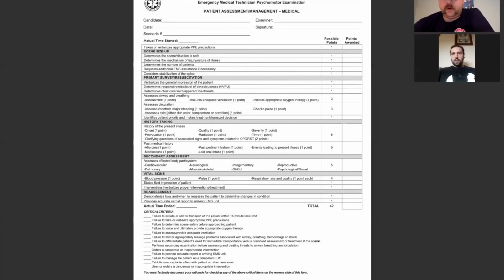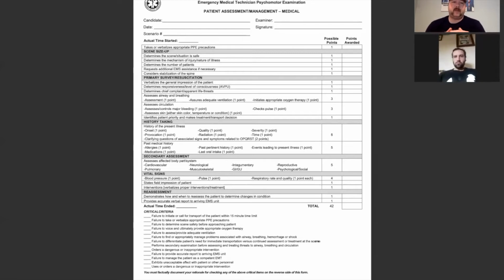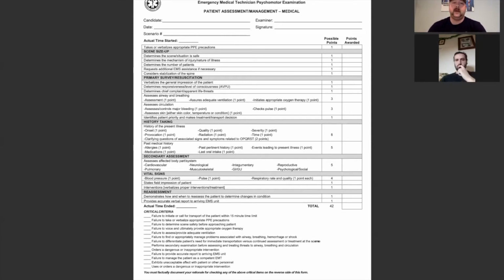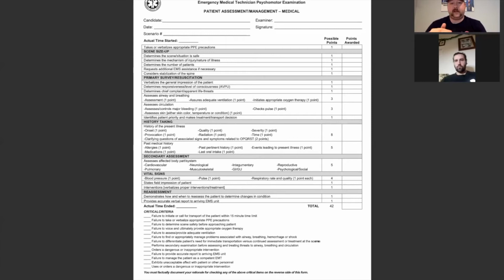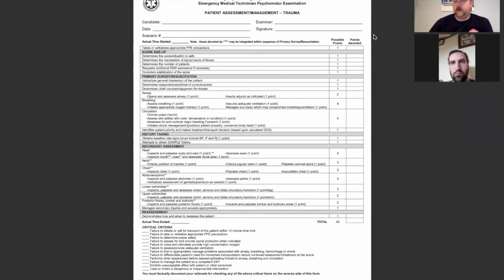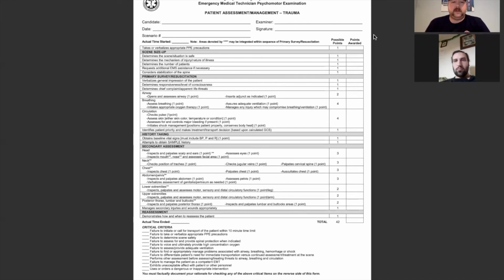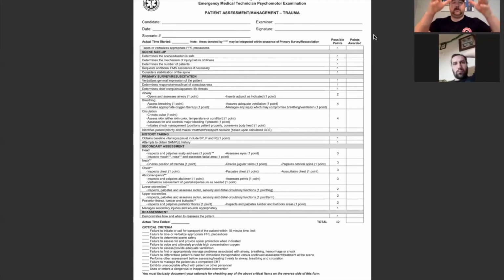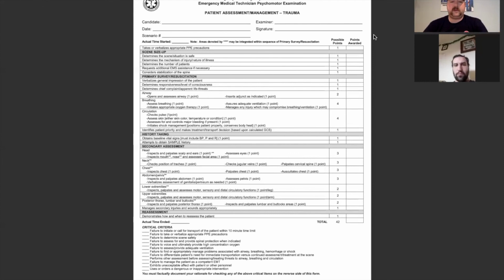EMT & Fire Training Skill Sheet Scenario for Medical and Trauma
This video shows an example of what our remote EMT students should expect for medical and trauma scenarios to complete the online program. This video covers scenarios for one chest pain patient and one trauma fall patient. Trauma begins at approx. 14 minutes in.